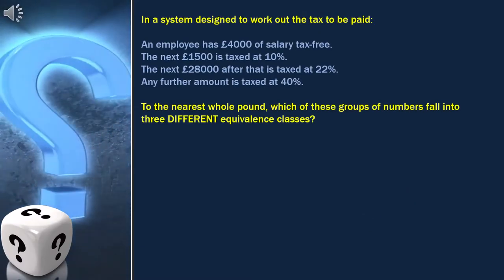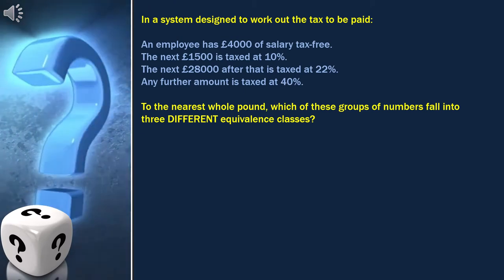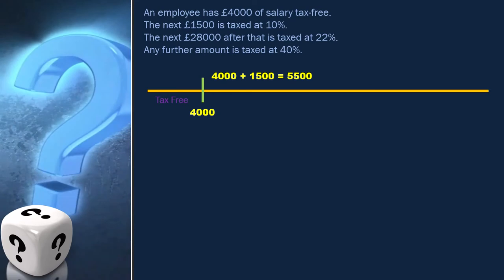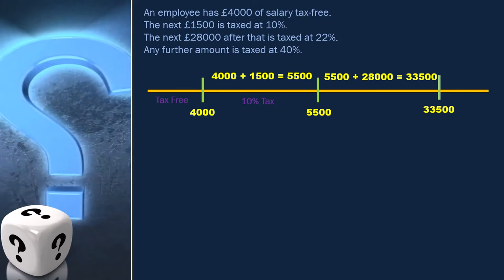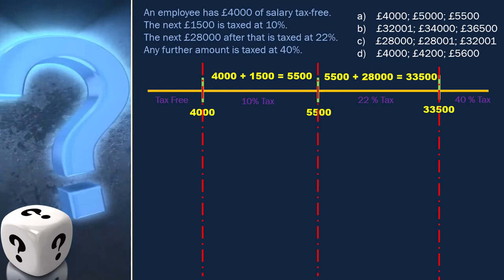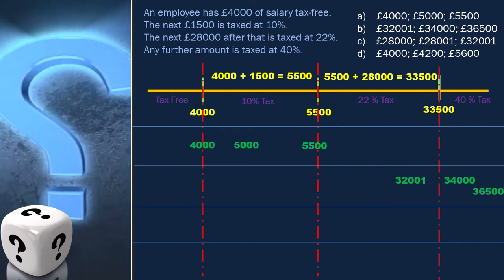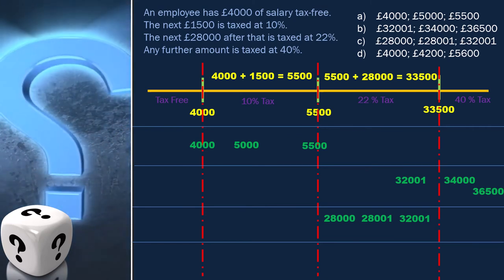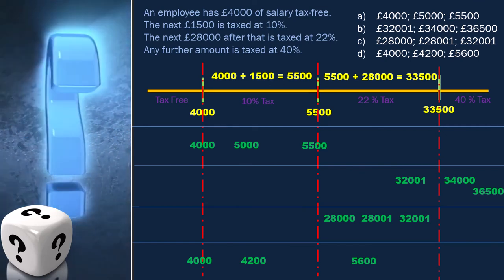5 1 Equivalence Partitioning 4 ISTQB